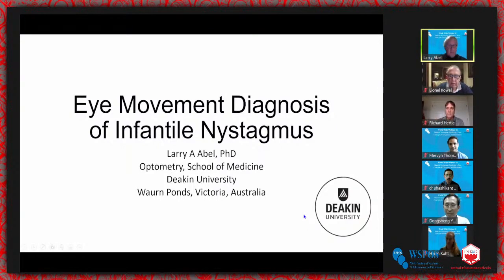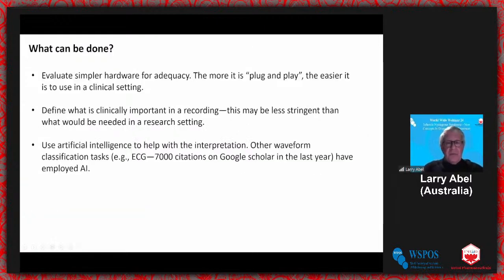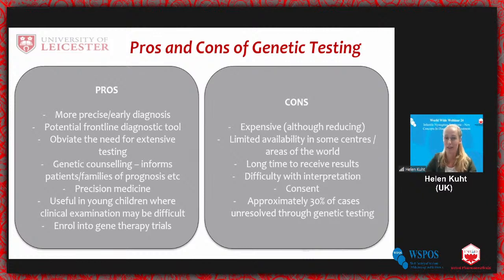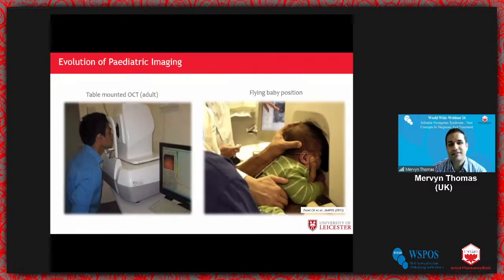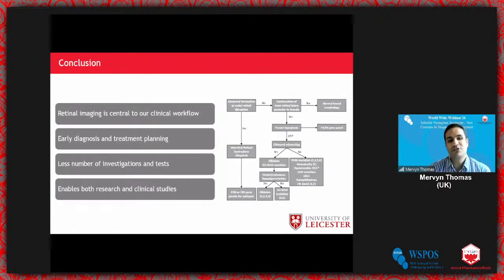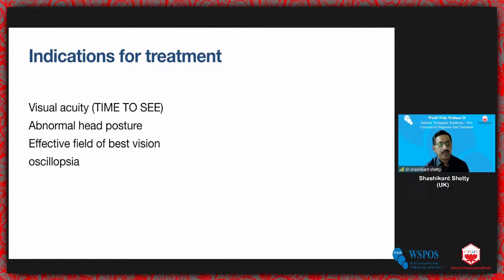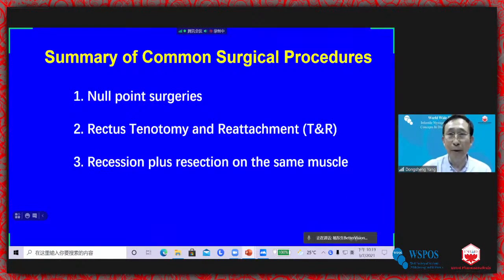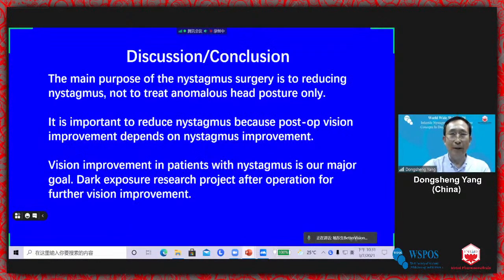WSPOS WWW-24 (Season 2) - Infantile Nystagmus Syndrome : New Concepts in Diagnosis and Treatment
WSPOS World Wide Webinar -24 (Season 2) - Infantile Nystagmus Syndrome : New Concepts in Diagnosis and Treatment I 03rd July 2021, 14:00 London, UK Time (6:30 PM IST, 9:00 AM USA,ET*)